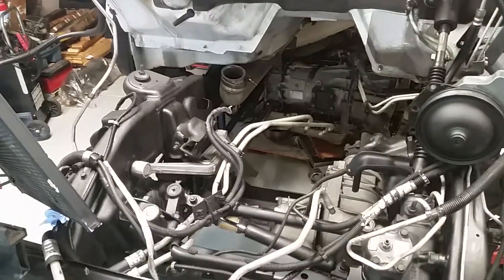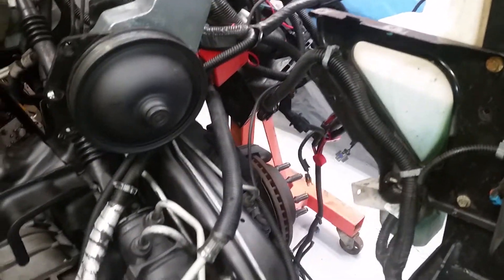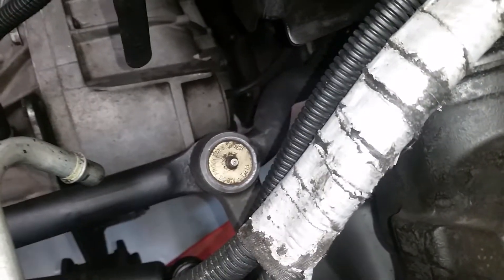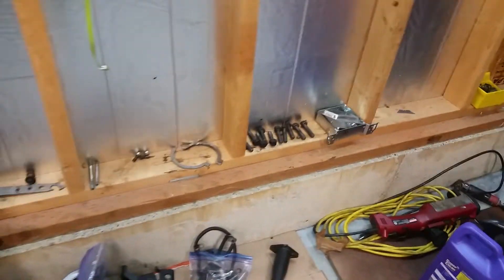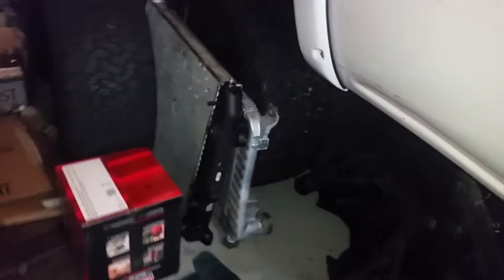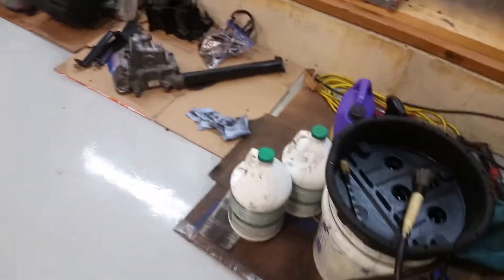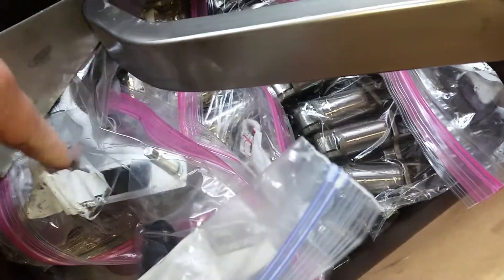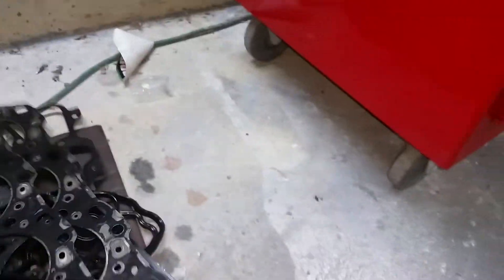Fastthings 6.6 Duramax LBZ Rebuild..part 2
Cleaning,  prep work .